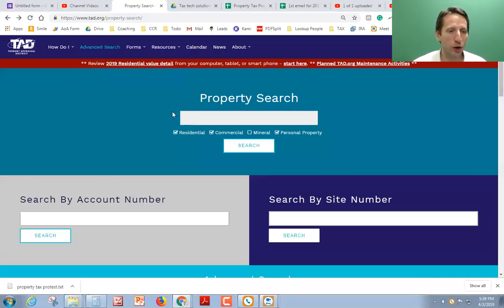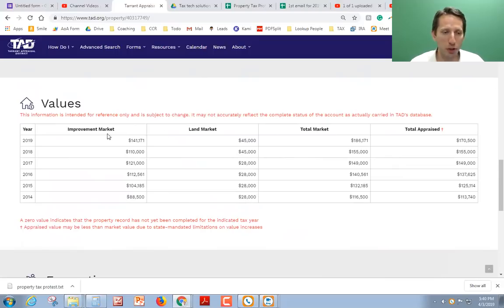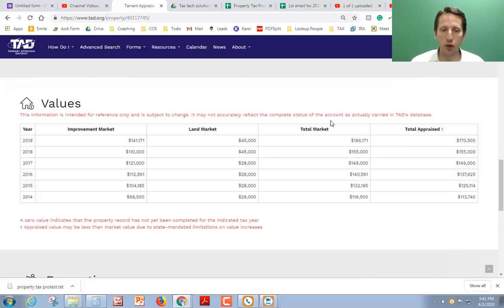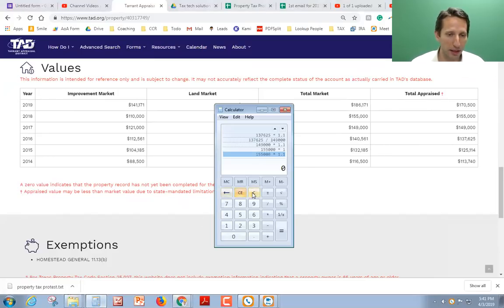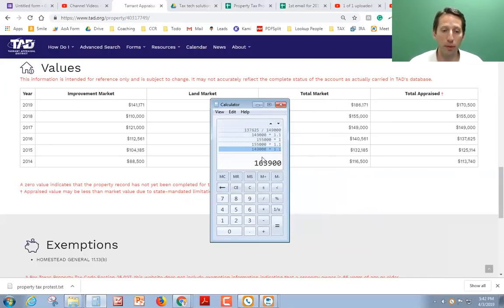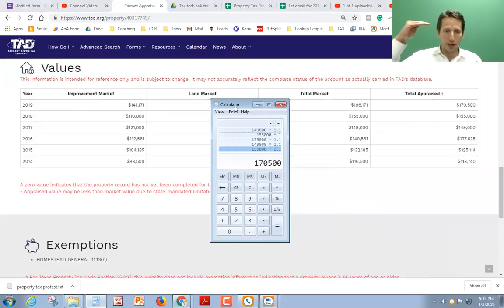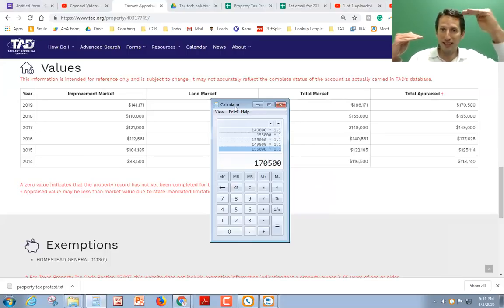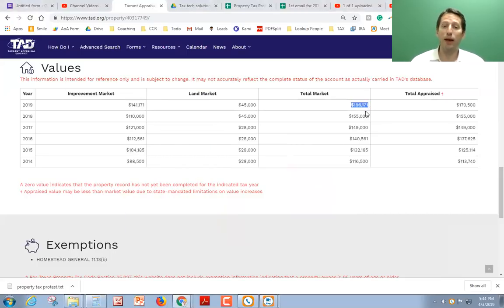Market Value VS Appraised Value - Tarrant Appraisal District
Chandler on the difference between Market Value and Appraised Value as defined by the Tarrant County Appraisal District:

Chandler Crouch - Life. Liberty. Property